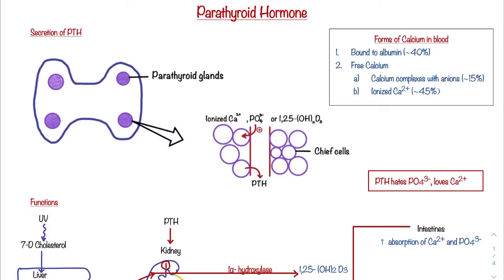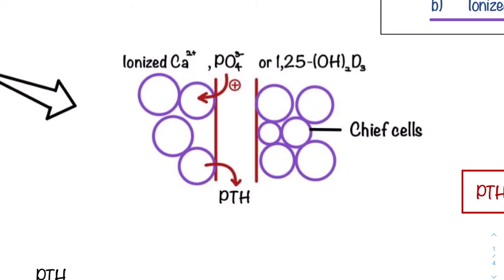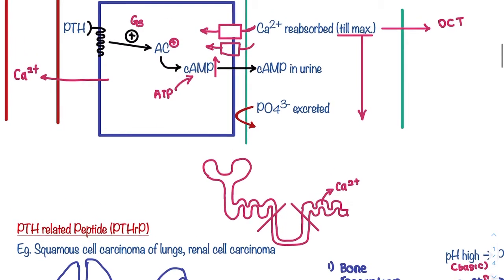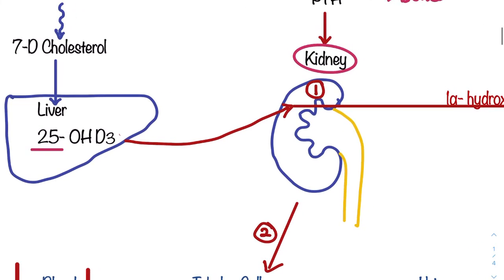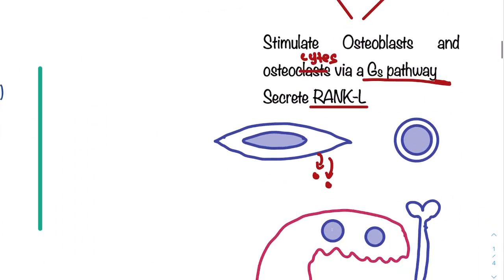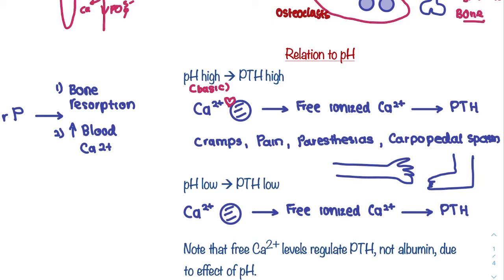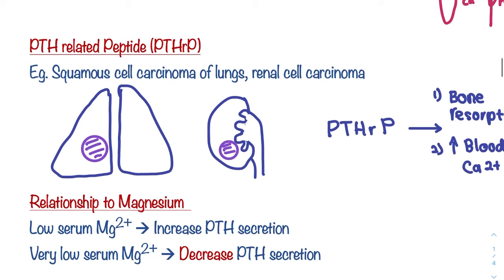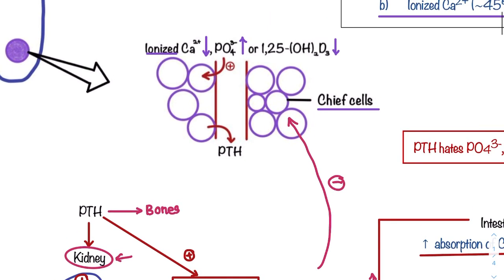USMLE FA Endocrinology Follow Along- Parathyroid Hormone and Calcium Homeostasis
Link for the Psychiatry for USMLE Step 1 and 2 book:

The book is available in Amazon Worldwide. (Link below).